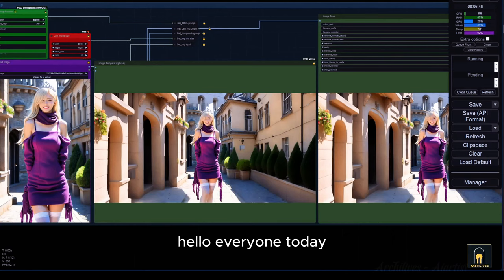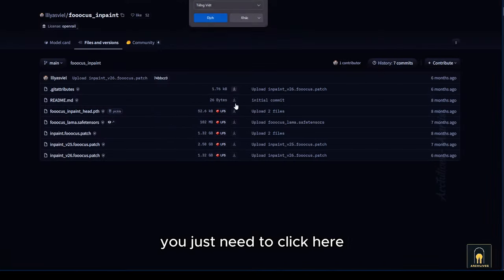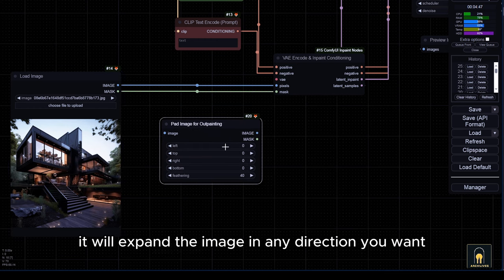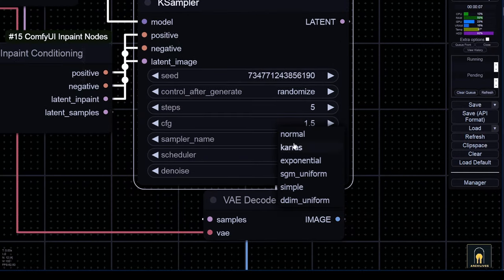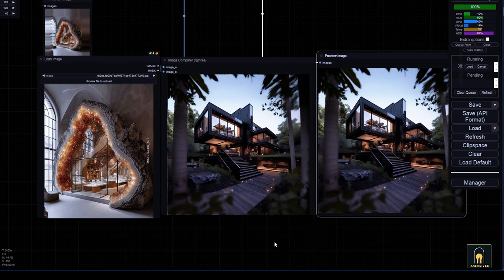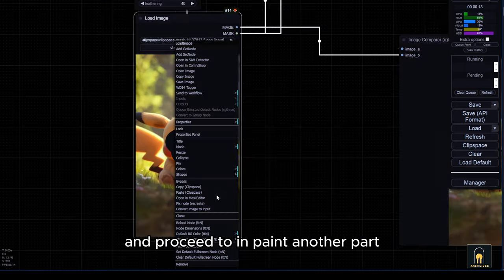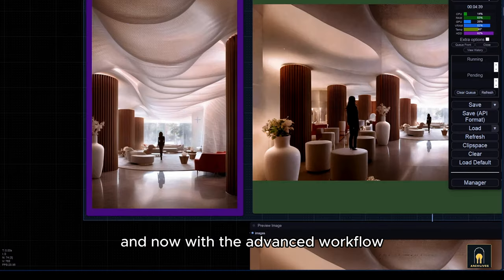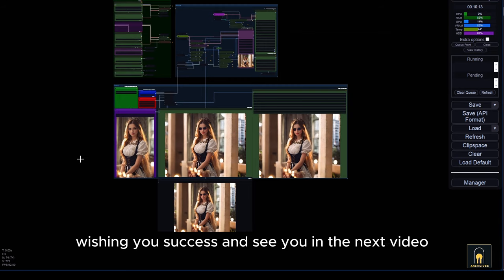Inpaint and outpaint step by step - [Comfyui workflow tutorial]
Hello everyone, in this video I will guide you step by step on how to set up and perform the inpainting and outpainting process with Comfyui using a new method with Foocus, a quite useful custom node nowadays. I will also show you the fastest and most effective way to make an image edited with Ai without changing the main style of the image. The image is extended but still very reasonable thanks to this custom node. In addition, I will also introduce the advanced workflow that I have done. I wish you success!

I will release more videos about Ai gen in the future
if you love my work, please buy anything there
of course, you won't incur any additional costs for this
Good luck and see you again